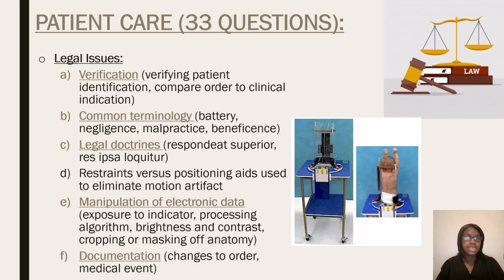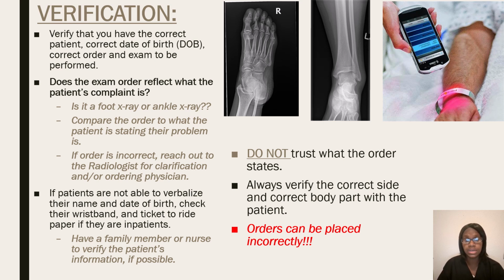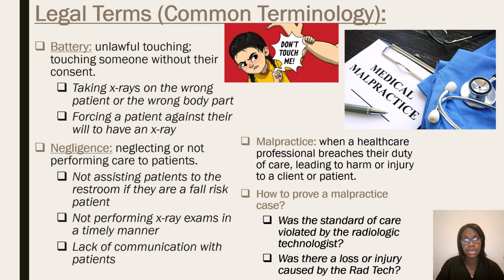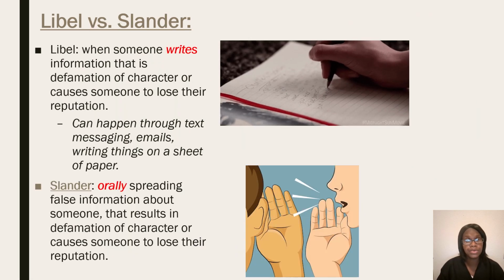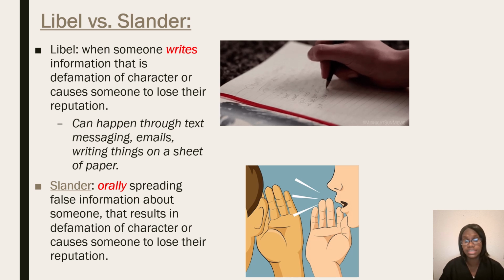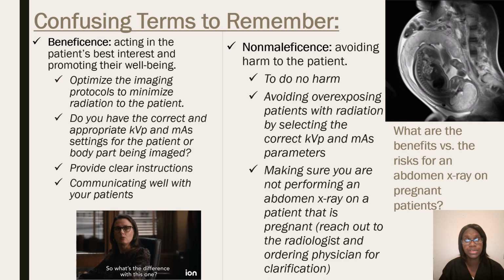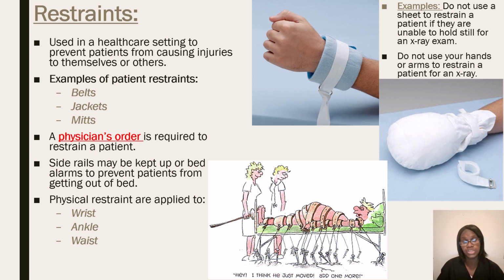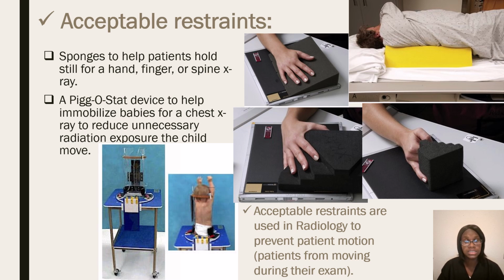ARRT Radiography Registry/CQR Review: Patient Care Part 2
In this video, I will be discussing the legal issues for radiographers. This video will cover popular legal issues that can be used against you in court if something wrong happens while you are working as a radiographer. The topics in this video will include, malpractice, negligence, battery, patient charting and communication in radiology, respondeat superior, res ipsa loquitur, restraining a patient, and more.

Timestamp:
00:00 - Intro
00:31 - Topics in this video
01:28 - ARRT Radiography Exam
02:25 - Verification (Patient and Order)
05:03 - Battery, Negligence, and Malpractice
06:28 - False imprisonment and Invasion of Privacy
09:09 - Libel vs. Slander
11:38 - Beneficence vs. Nonmaleficence
13:49 - respondeat superior vs. res ipsa loquitur
14:47 - Restraining a patient (restraints)
18:03 - Manipulation of electronic data
18:56 - Documentation (document everything)
21:18 - Outro